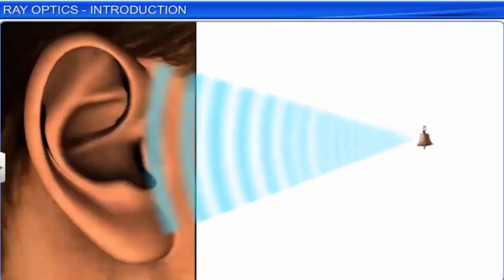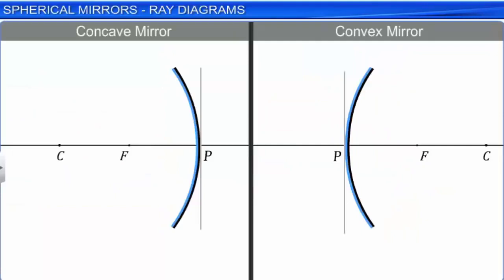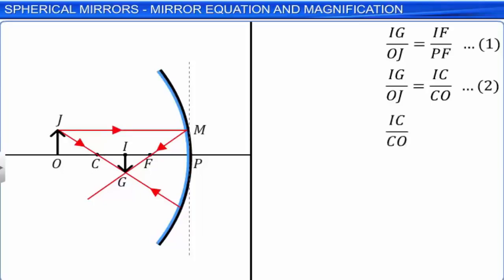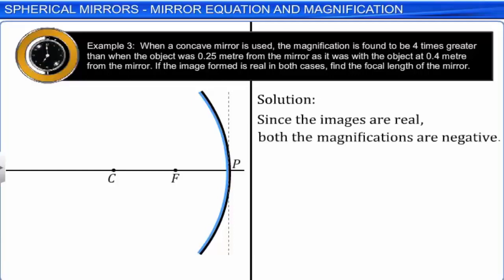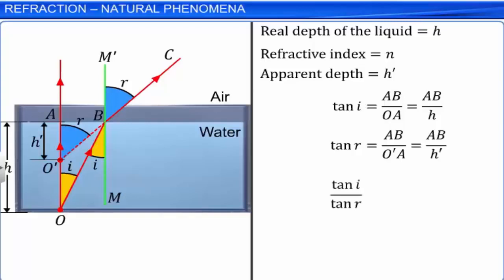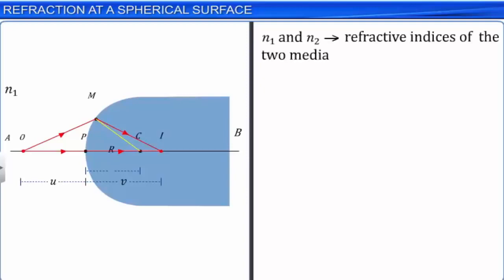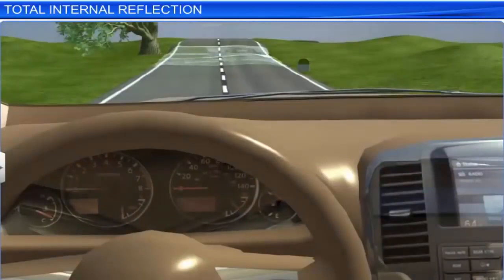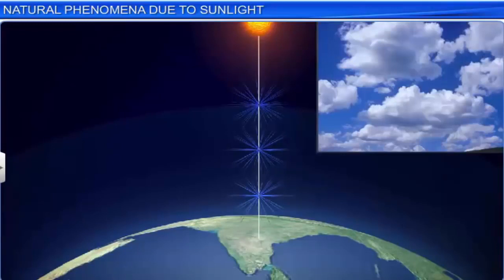Optics -Part 1